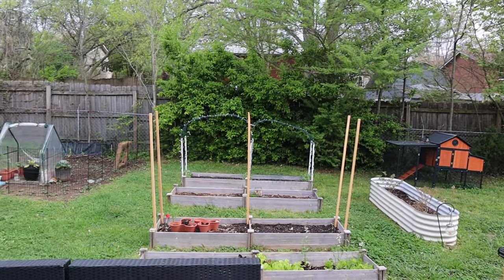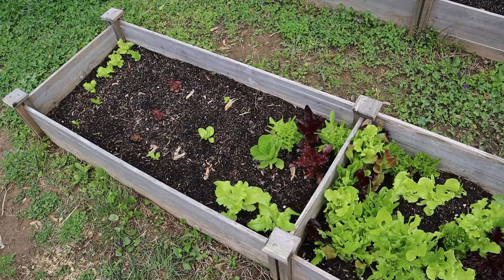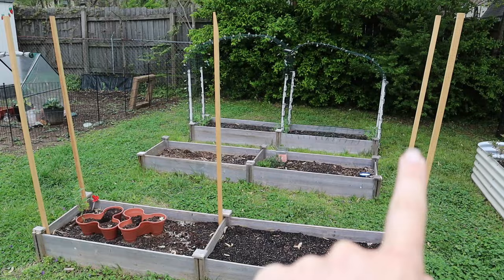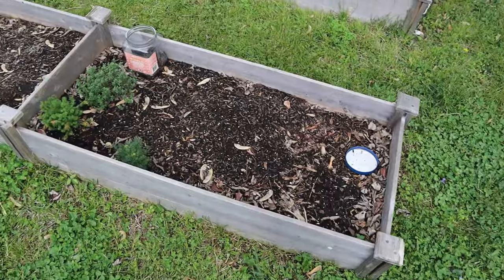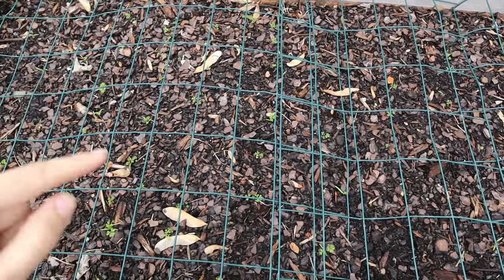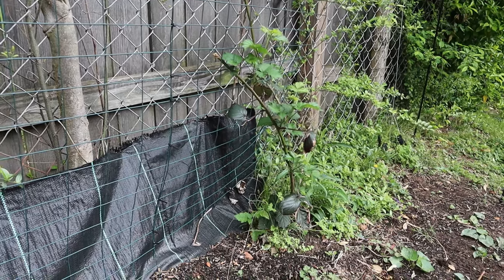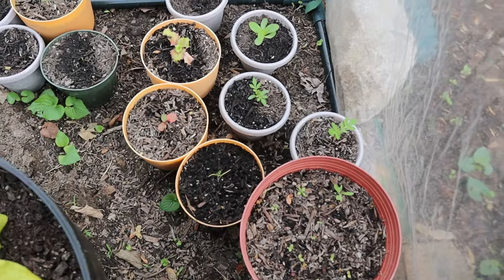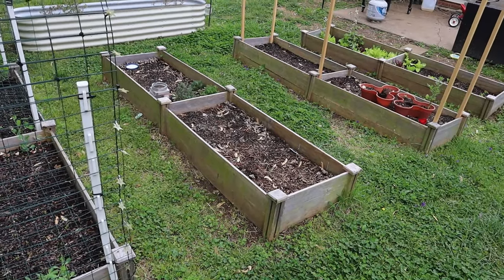2024 APRIL Garden Tour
Garden Wishlist
Contribute to our garden or get inspiration for your own!:

Garden Items Frequently Featured:
Greenhouse:
Rain Water Barrel:
Wood Raised Garden Beds:
Grow Bags:
Tomato Cages:
Garden Mesh Netting Kit:
Adjustable Shelf (Used for seedling set up):
Grow Lights: